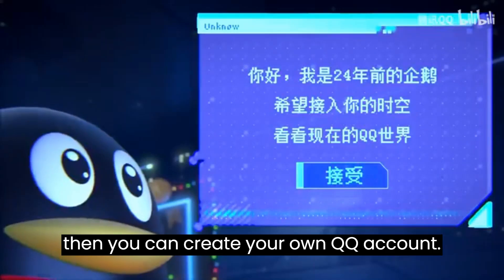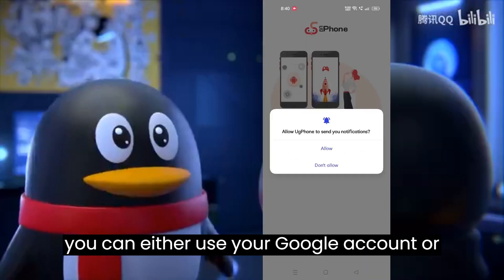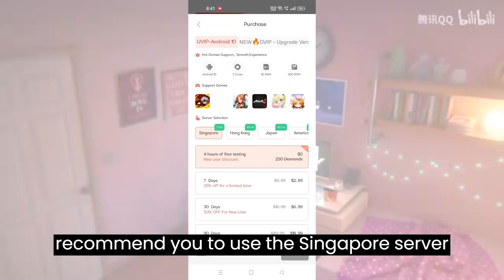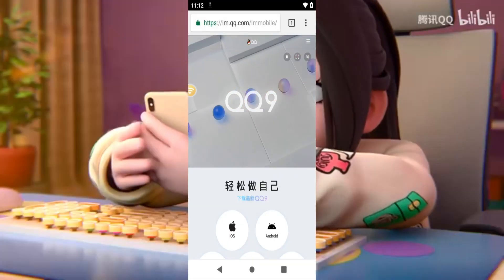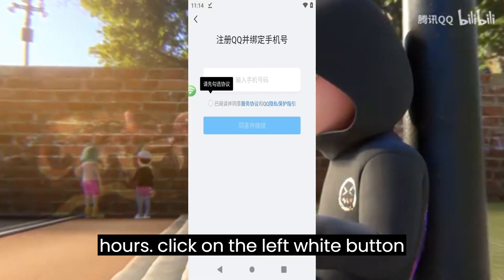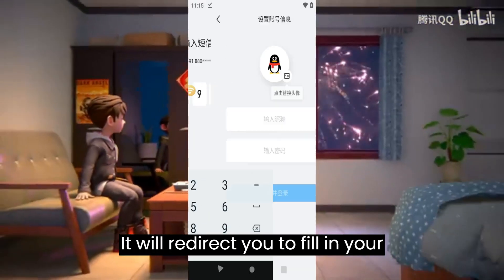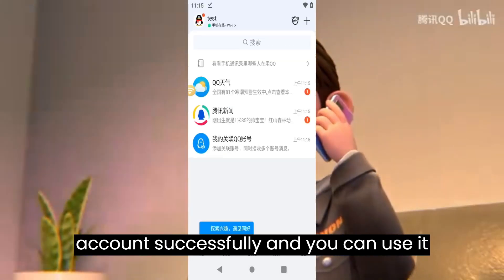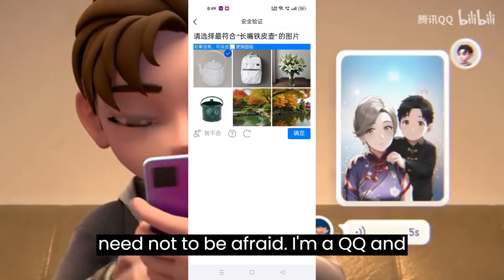😱 100% Working Trick for Making QQ Account! Make QQ Account on your number 😮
*PATCHED*

Step-by-Step QQ Account Registration Tutorial

Welcome back to AppExplorerChina, your ultimate guide to navigating the world of Chinese apps. In today's tutorial, we'll be your digital compass as we guide you through the process of creating a QQ account, your key to unlocking a myriad of Chinese applications. 📱🔐

🛠️ What You'll Learn:
In this step-by-step tutorial, we'll break down the barriers to QQ registration, providing a clear roadmap to create your account without using a Chinese number. This tutorial is your gateway to seamless digital experiences. 💡🗺️

🚀 QQ Account Creation:
Follow along as we demystify the process of creating a QQ account, emphasizing the use of a cloud phone app. Learn the nuances, navigate the registration prompts, and ensure a smooth registration experience 🗝️✨

💬 How to Get Started:

Watch the tutorial carefully.
Enjoy unrestricted access to Chinese apps and games.

As your genuine QQ and WeChat seller, we offer verified accounts with guaranteed access. 📧📱